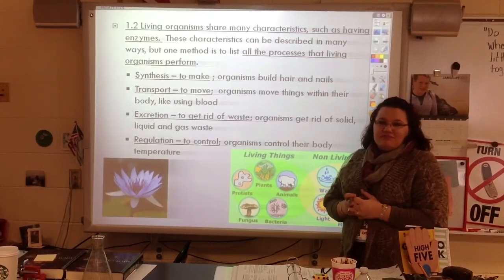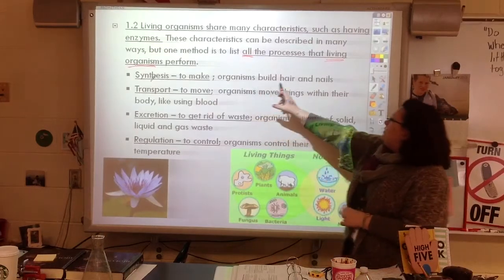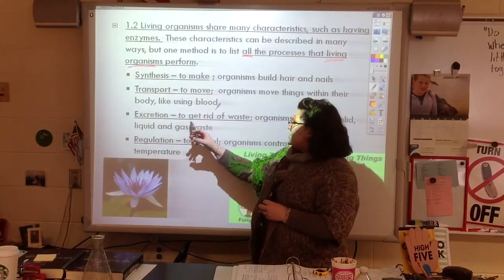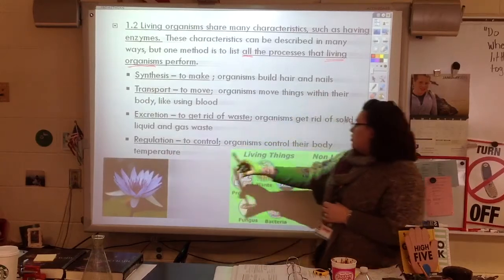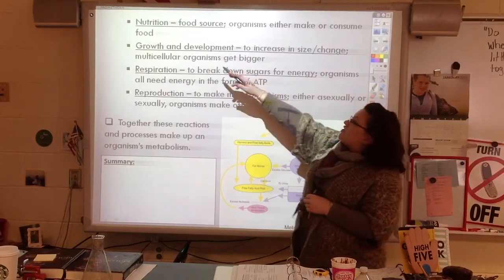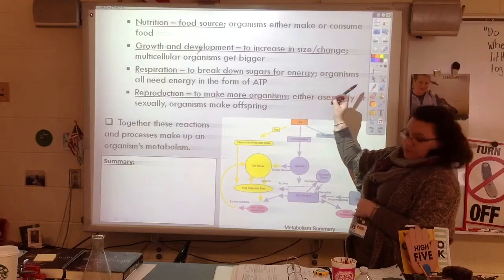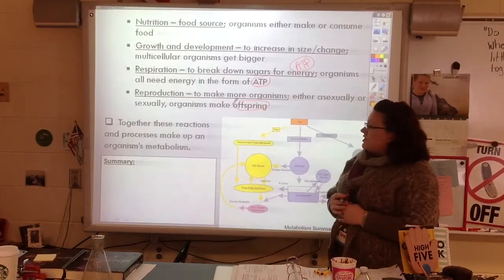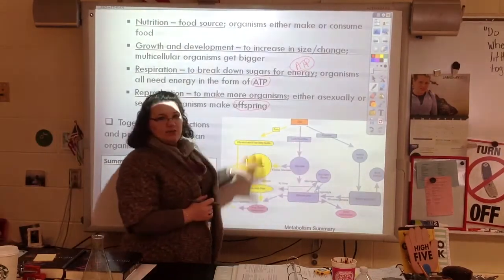Biology One - 1.1 - STERNGRR